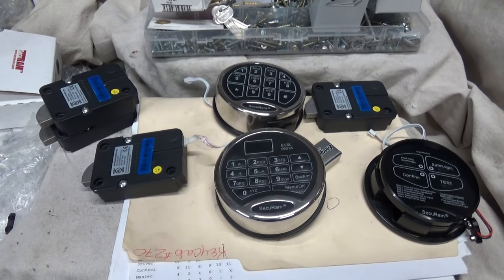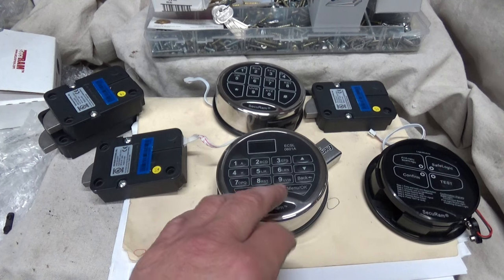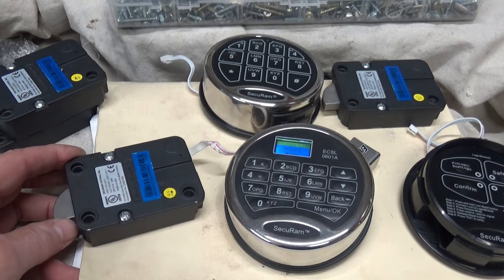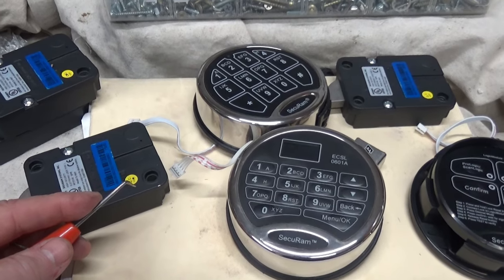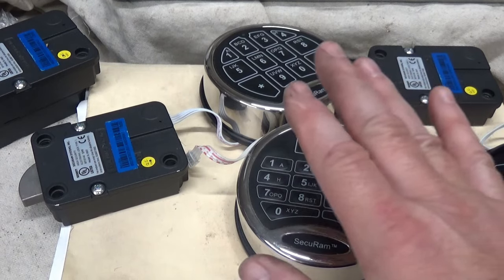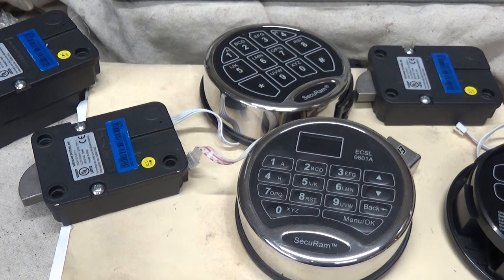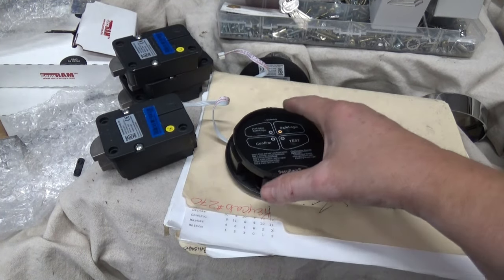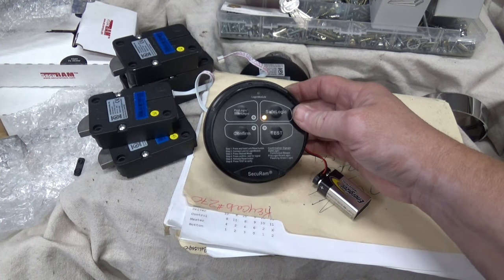Securam safe lock NOT working? Lagard S&G safe locks repaired & opened lost safe combinations reset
HKS Systems Lock & Safe 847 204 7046

---SERVICING the following communities ---

McHenry County Illinois Cities/Towns -

Algonquin, Bull Valley, Cary, Crystal Lake, Fox River Grove.
Greenwood, Harvard, Hebron, Holiday Hills, Huntley, Island Lake, Johnsburg,  Lake In The Hills,
Lakewood, Marengo, McCullom Lake, McHenry, Oakwood Hills, Pistakee Highlands, Prairie Grove,
Richmond, Spring Grove, Trout Valley, Union, Wonder Lake, Woodstock

Lake County Illinois Cities/Towns -

 Barrington, Barrington Hills, Beach Park,
Buffalo Grove, Deer Park,  Fox Lake, Fox Lake Hills, Fox River

Kane County Illinois Cities/Towns -

Dupage County Illinois Cities/Towns -

Addison, Aurora, Bartlett, Bensenville, Bloomingdale, Carol Stream, Clarendon Hills,

Darien, Downers Grove, Elmhurst, Eola, Fox Valley, Glen Ellyn, Glendale Heights,

Hinsdale, Itasca, Lisle, Lombard, Medinah, Naperville, Oak Brook, Roselle,

Villa Park, Warrenville, Wayne, West Chicago, Westmont, Wheaton, Willowbrook,

Winfield, Wood Dale, Woodridge.

 Dekalb county County Illinois Cities/Towns -

Clare, Cortland, Dekalb, Esmond, Genoa, Hinckley, Kingston, Kirkland, Malta, Sandwich, Shabbona, Somonauk, Sycamore, Waterman

Boone county County Illinois Cities/Towns -

Belvidere, Caledonia,, Capron, Garden Prairie, Poplar Grove

 Winnebago county County Illinois Cities/Towns -

Cherry Valley, Durand, Loves Park, Machesney Park, Pecatonica, Rockford, Rockton, Roscoe, Seward, Shirland, South Beloit, Winnebago

                                        Cook County Illinois Cities/Towns -

                                   MOST AREAS SERVED